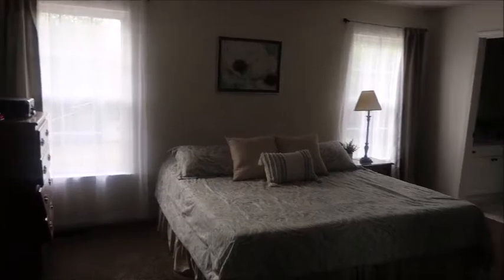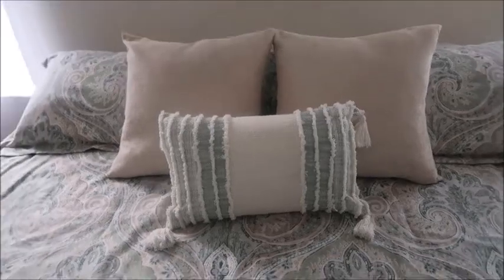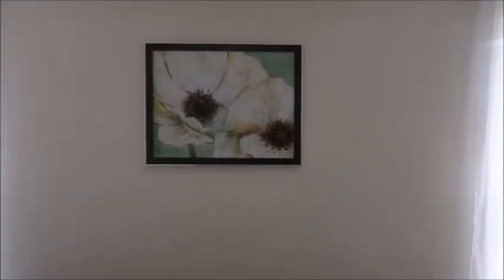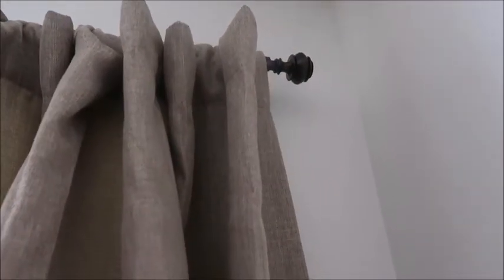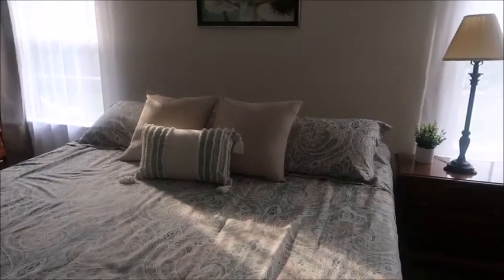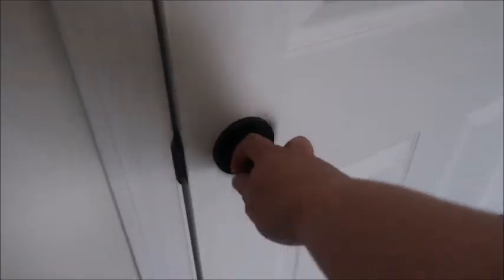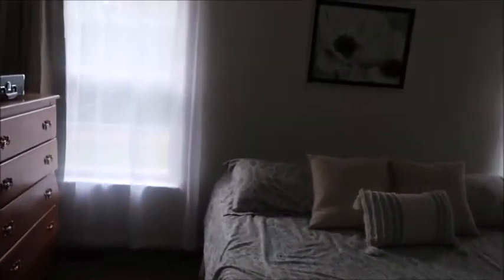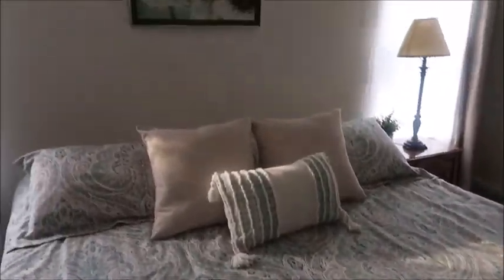Budget Master Bedroom Makeover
We have been spending a lot of time updating our house, so I am going to take you room by room and show you the little changes and purchases we made to make our space more comfortable.  Today, we are in the Master Bedroom.  I only spent around $200 on paint, hardware, and accessories. Come see what we did and tell me what is your favorite part.

Our new website will be up soon.
Interested in our Faith Based Content?  You can watch us and our Bible Studies on the Fundamental Faith Channel.  Rick & Amanda do a Bible Study every night, with additional videos whenever they can.